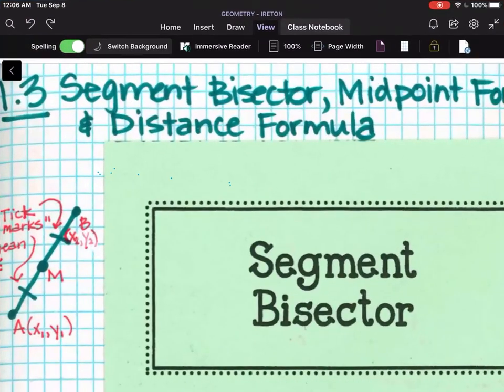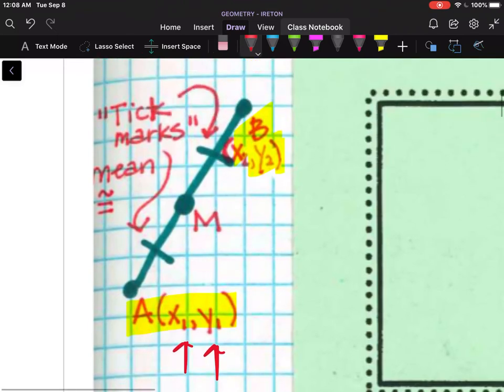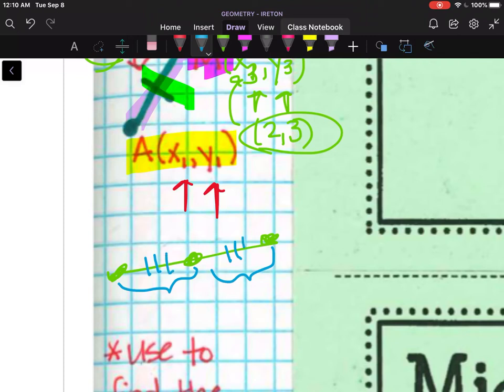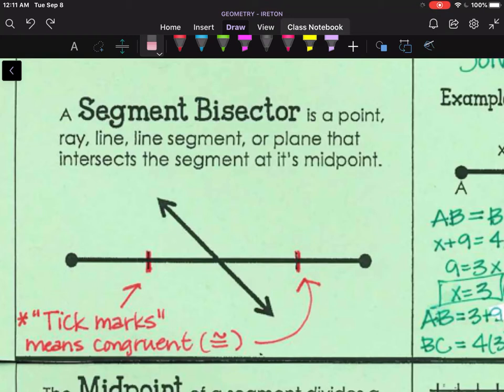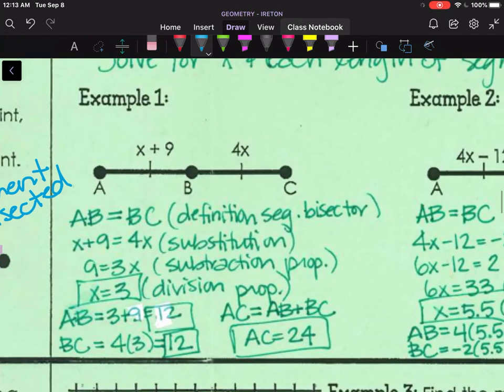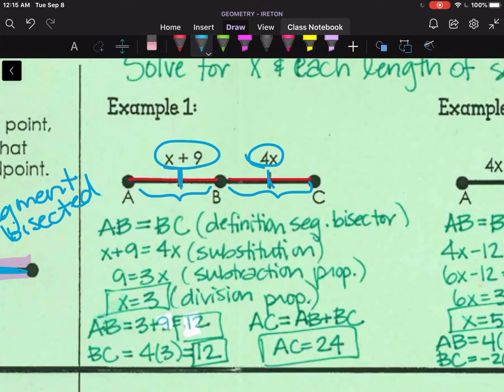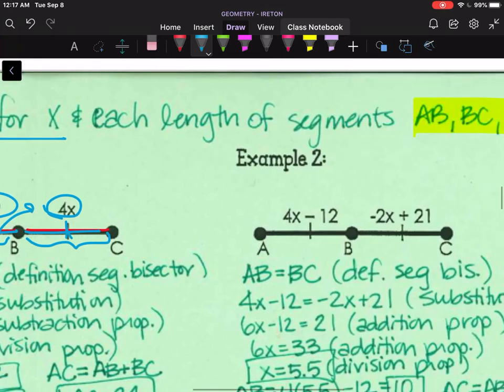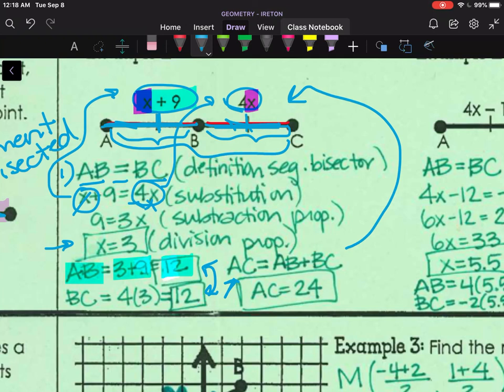Geometry 1 3 Part 1